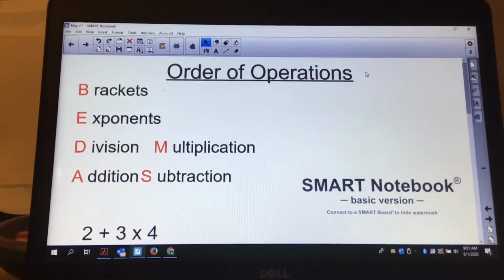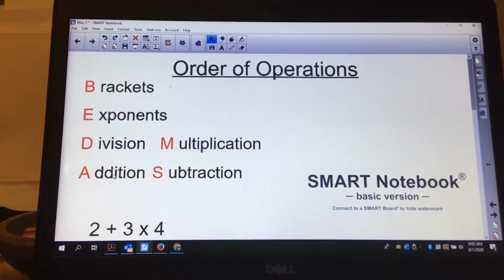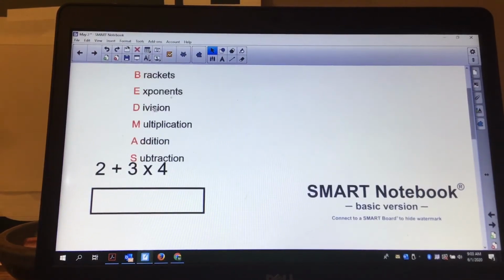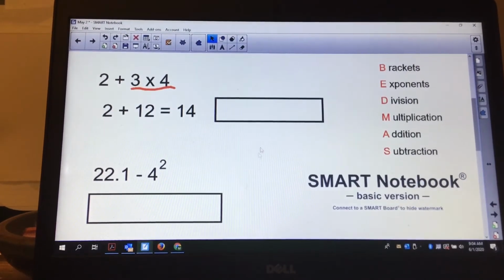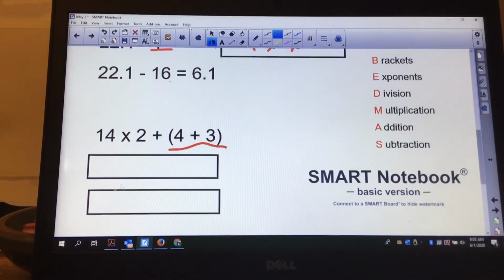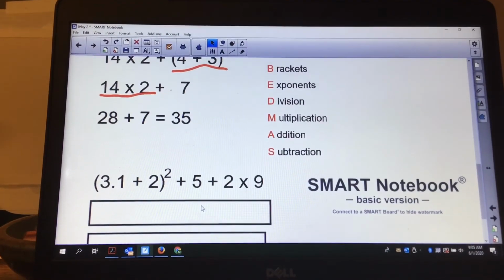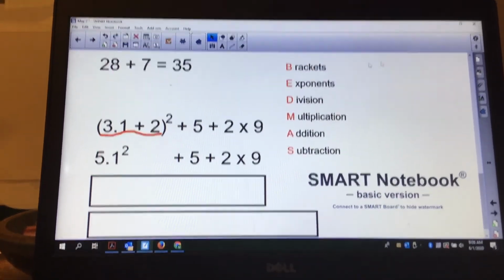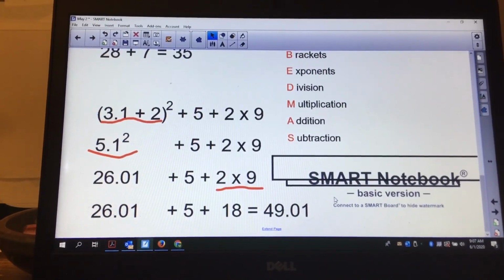VLS June1 BEDMAS